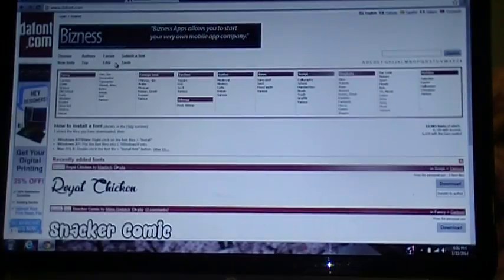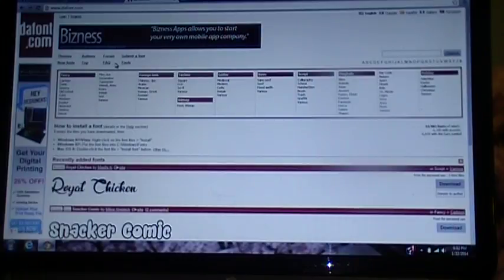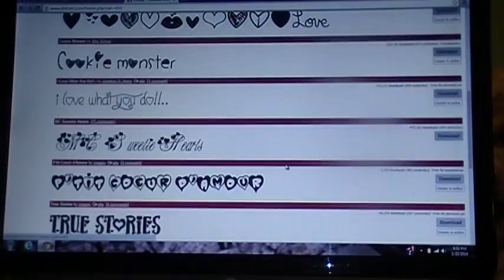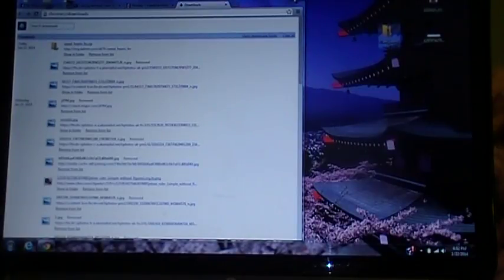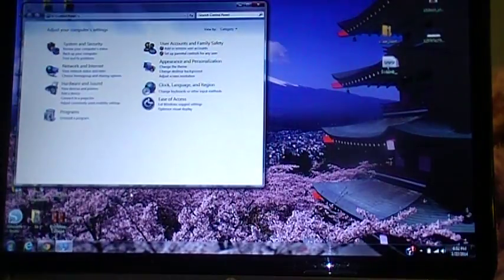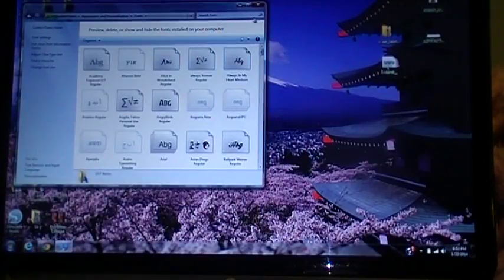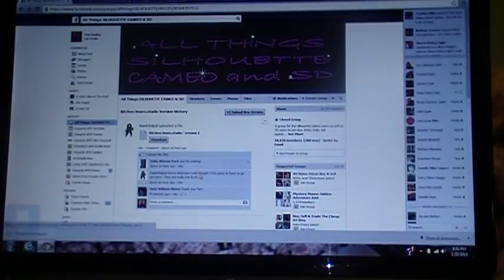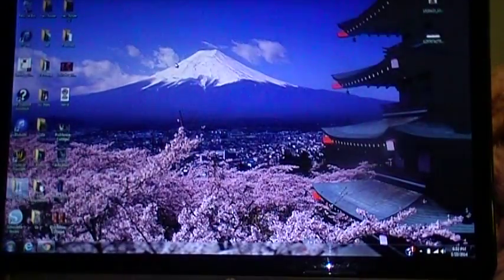How to download fonts/files to your Silhouette Cameo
Quick video on how *I* download fonts. Everyone does things their way, this is just mine. I hope it helps anyone having issues figure this out. Thanks!